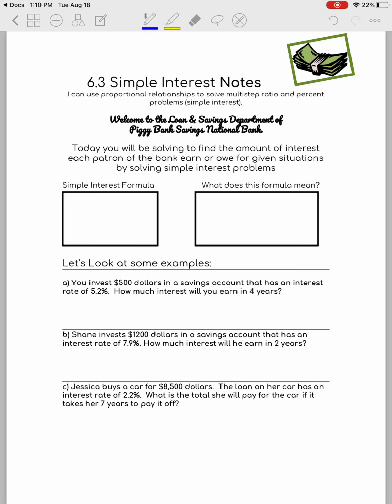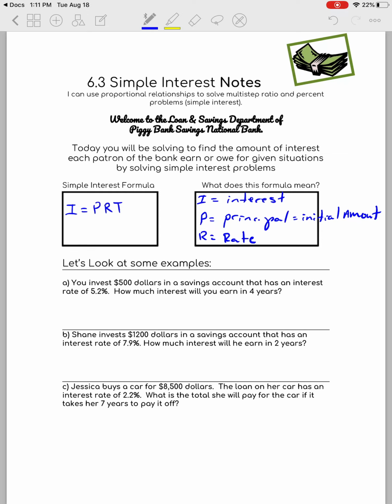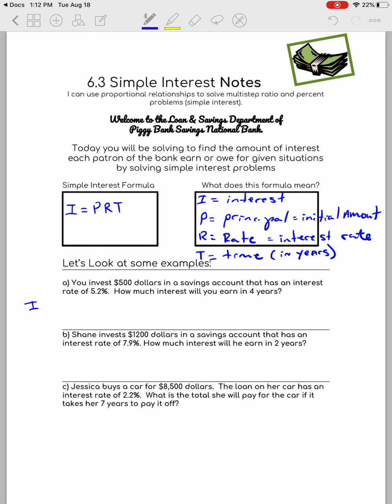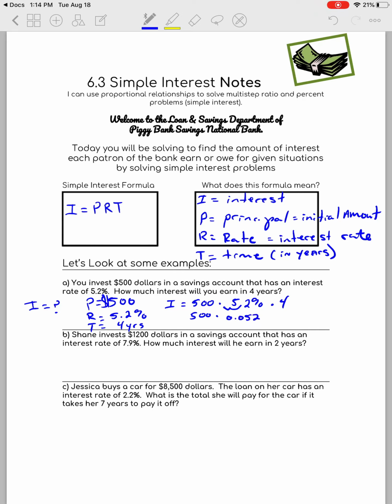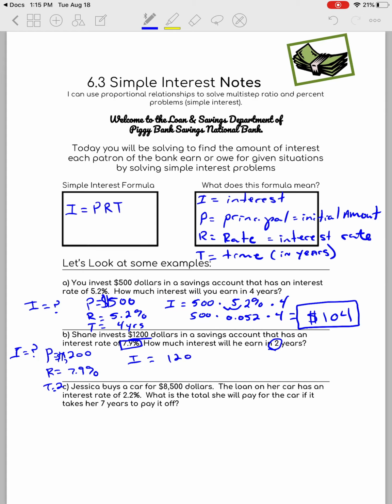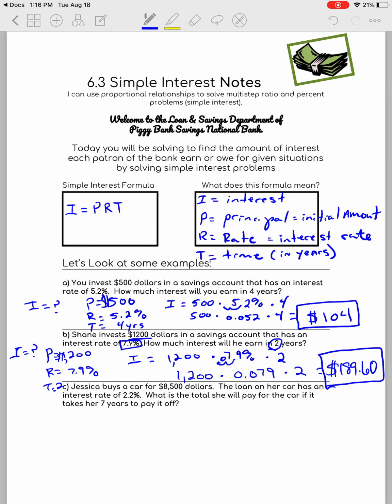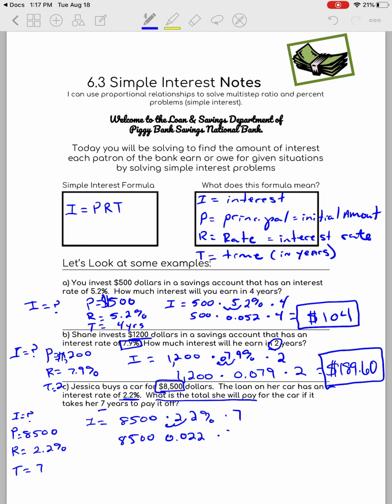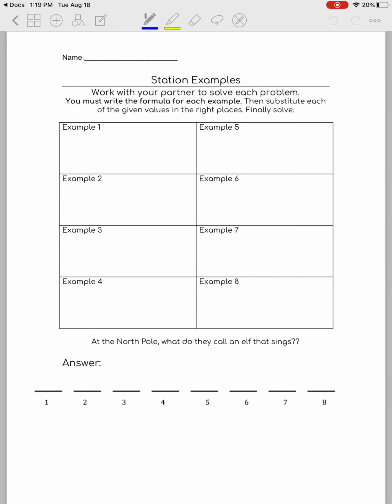6.3 simple interest